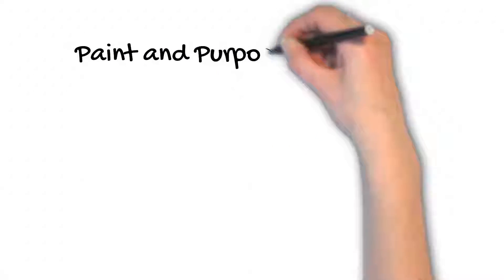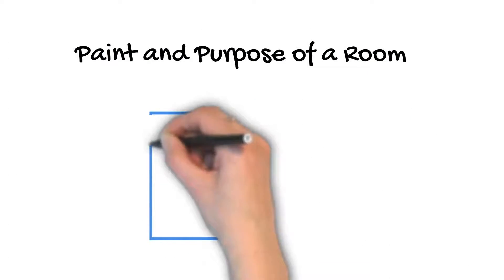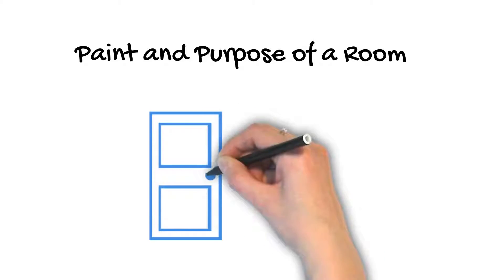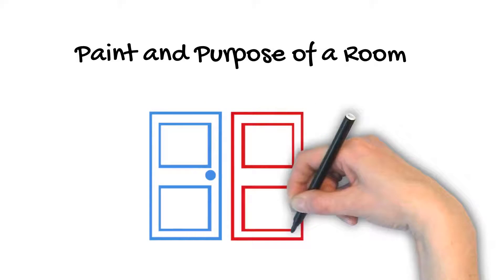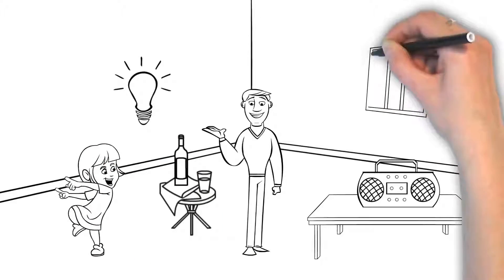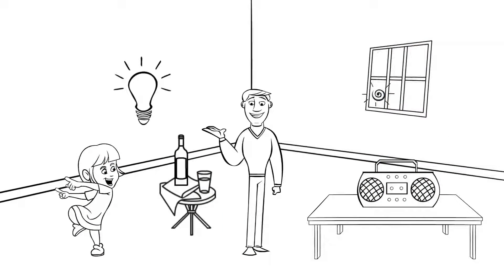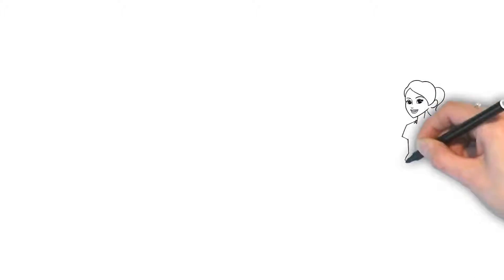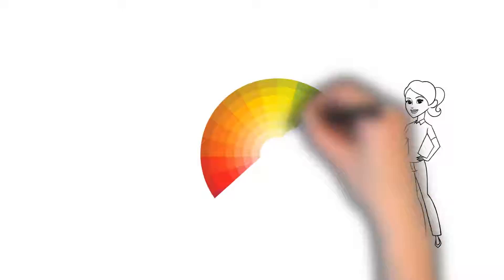Paint and the Purpose of a Room - PaintDoctor Ep01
paintdoctor.co.za

In this video we share about the different purposes that paint has in a room.Rooms can reflect different moods, depending on what colours you paint them. What are some great colors for a room? And what moods do you think they would bring out?